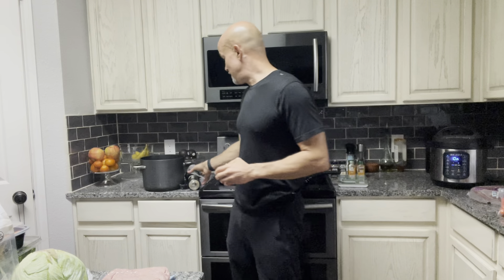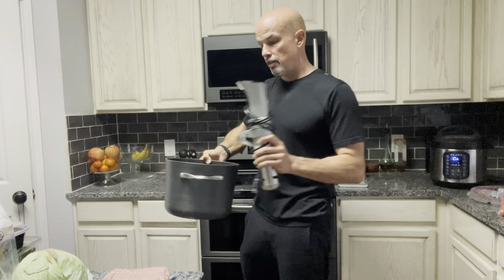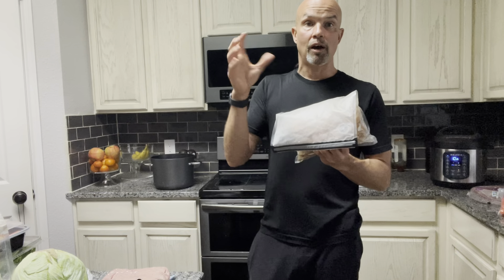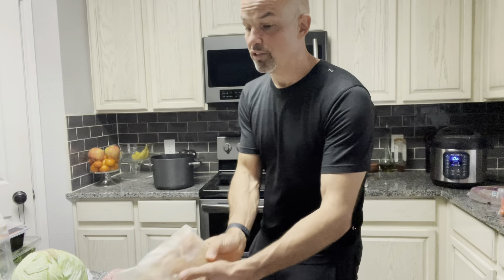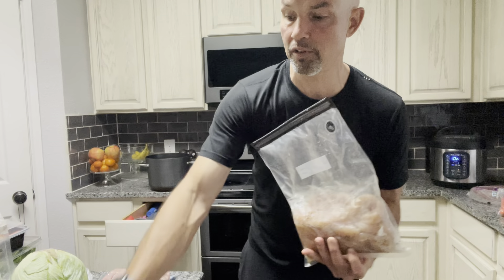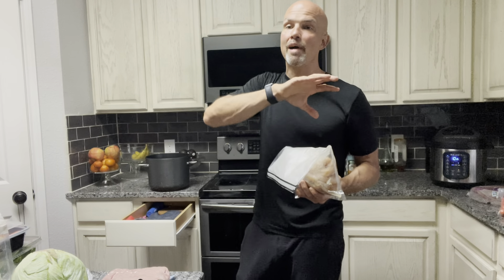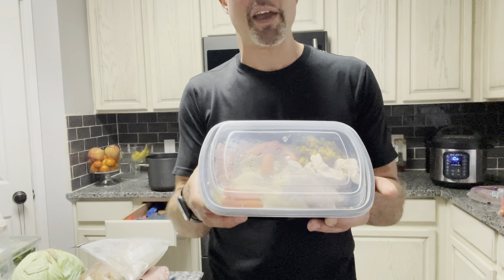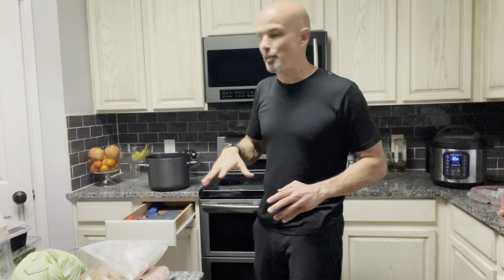Food Prep Time Saver Sous Vide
Delicious juicy chicken breast every time.

Say goodby to dry chicken.

This device has been a major time savor for my weekly food prep.